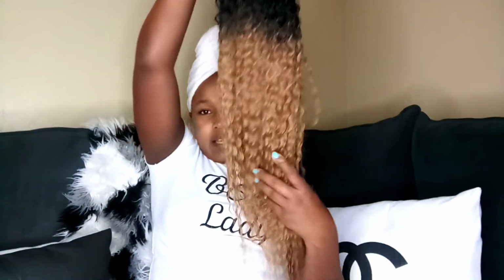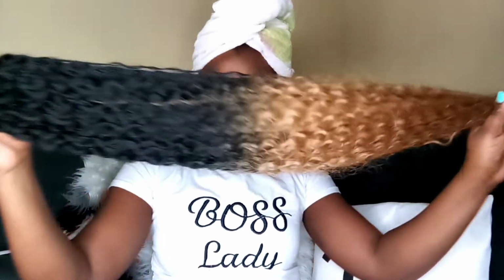Best extension ever ft bestlady //with Maureen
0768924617 mpesa, world remit and send wave